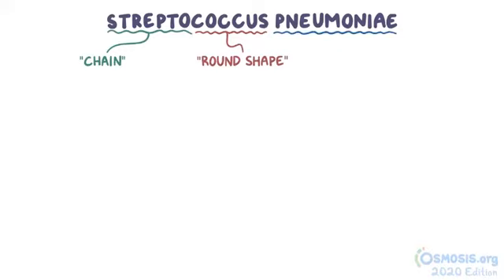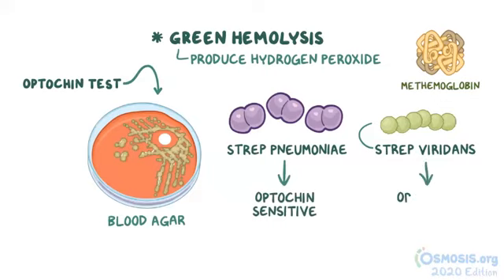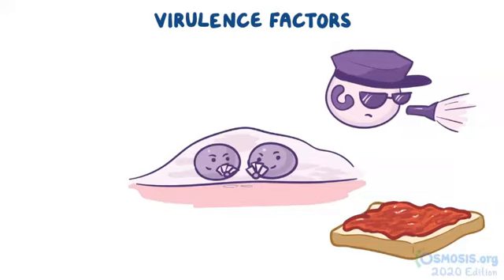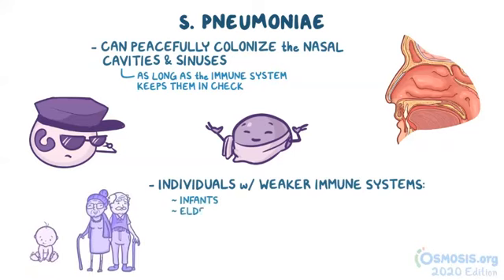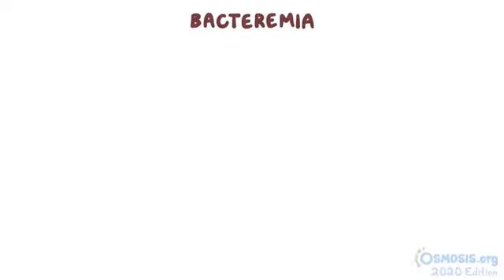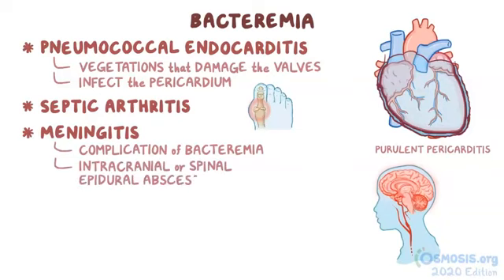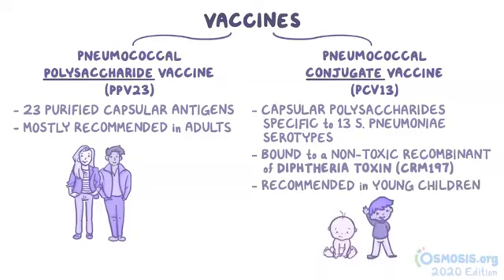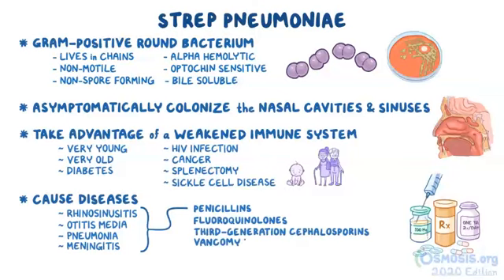Osmosis microbiology streptococcus pneumonia